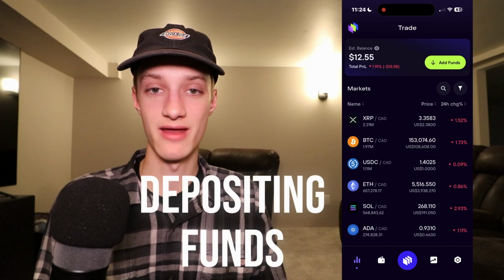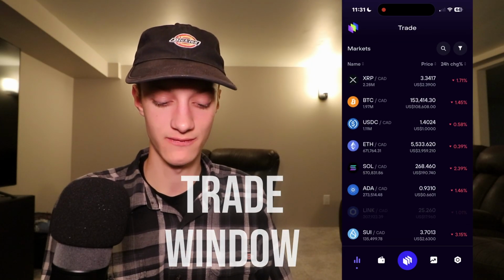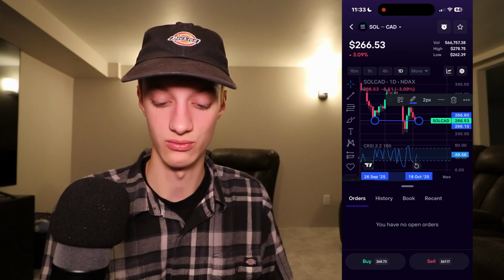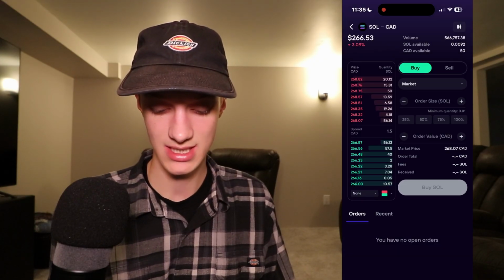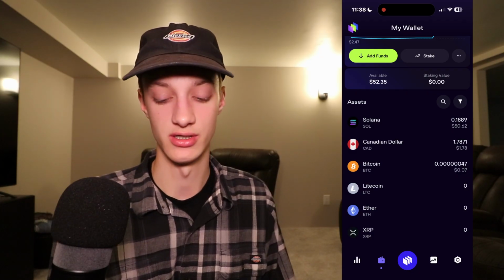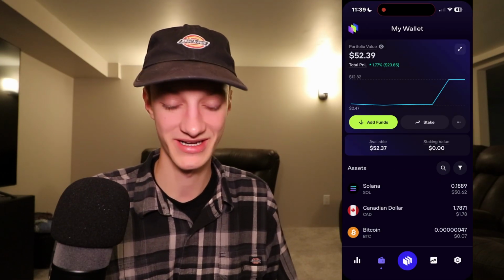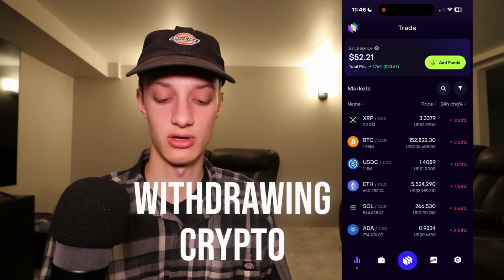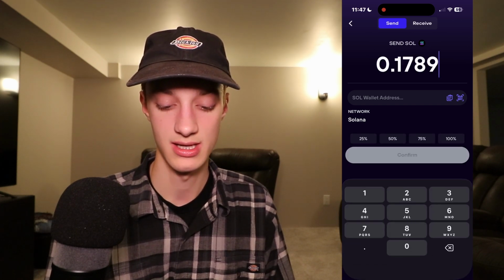Canada's Best Mobile Crypto Exchange? NDAX Mobile Walkthrough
Here's how to deposit funds, buy crypto, chart on tradingview, stake coins, withdraw to an external wallet and more on the NDAX Canada mobile app!

Claim your $10 deposit bonus after funding your account!

Timestamps
00:00 Why NDAX?
00:28 SM Deposit Bonus
1:04 Depositing Funds
2:33 Trade Window
2:51 Charting
4:15 Price Alerts
4:35 Buying Crypto
5:49 Wallet
6:13 Quick Access
6:23 Gifting
6:58 Dust Conversion
7:11 DCA
8:09 Staking
9:34 Withdrawing

The content in this video is accurate as of the posting date. Some of the offers mentioned may no longer be available. Always verify the terms, conditions and status of all offers.